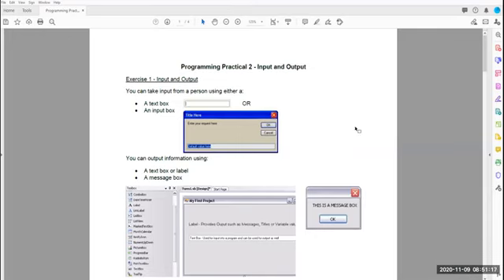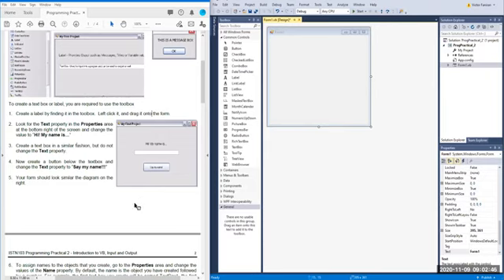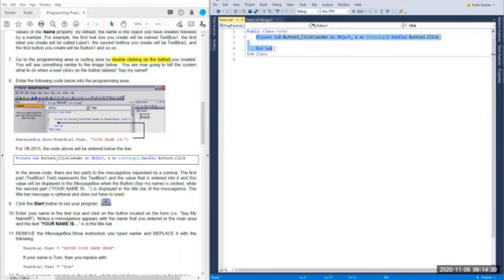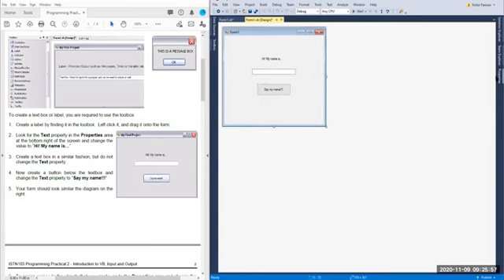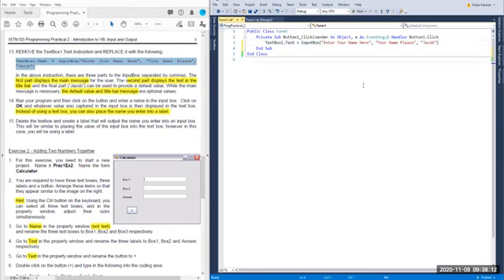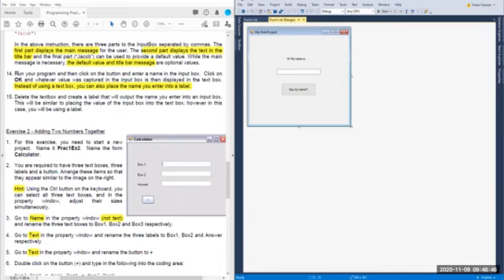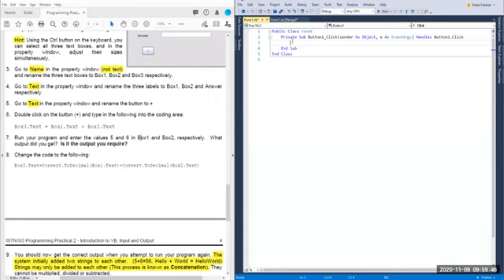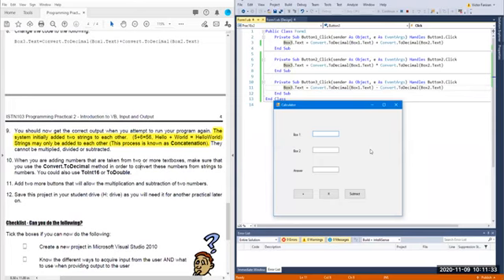Programming practical 2